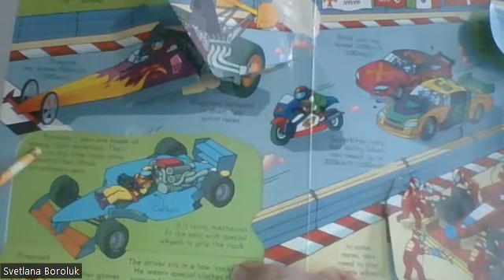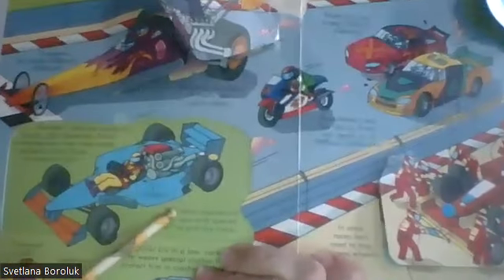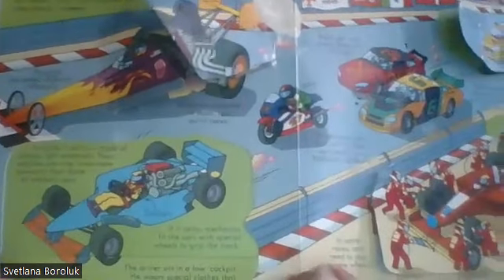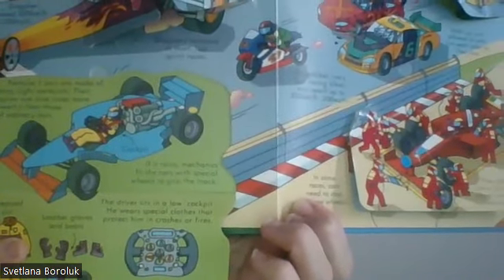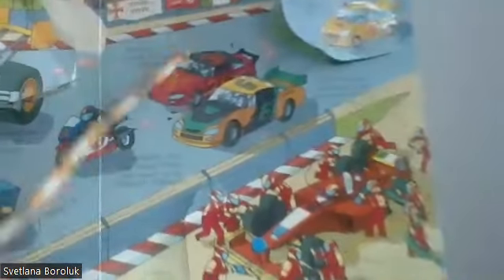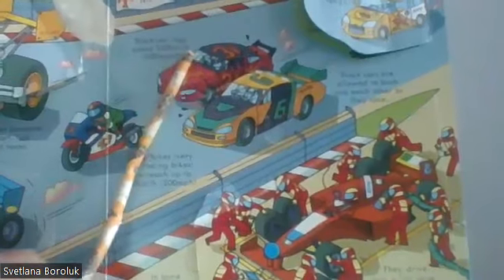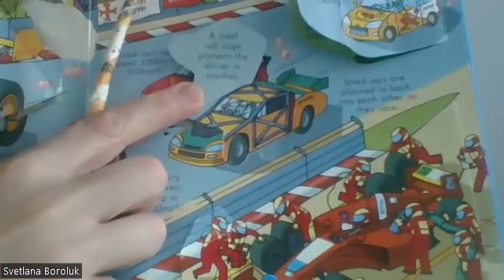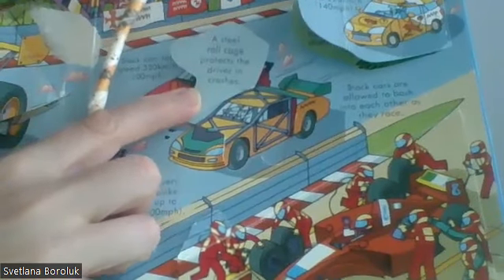Speed Machines!!!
Peek into the flaps to explore the speed cars and get more information about them...